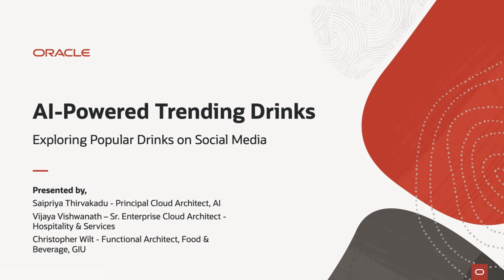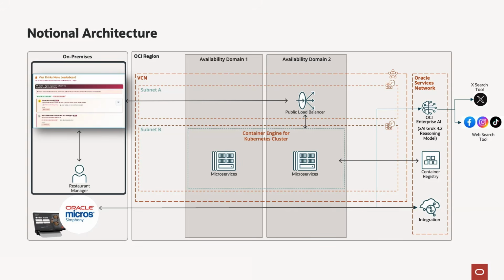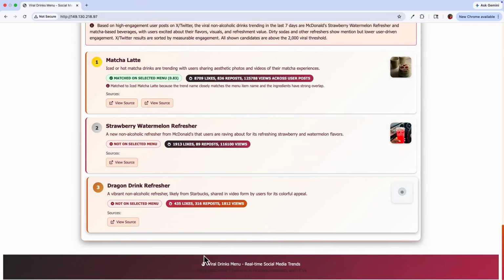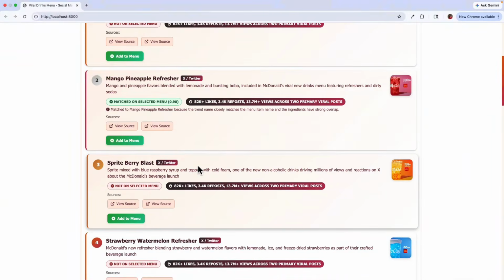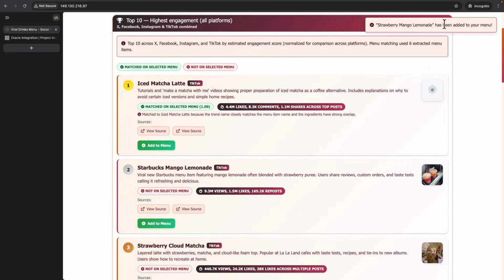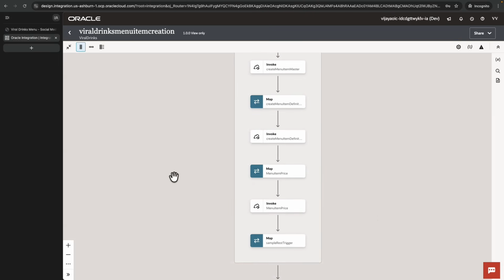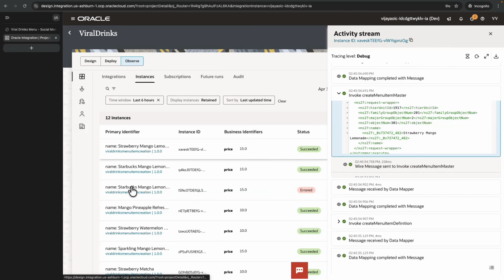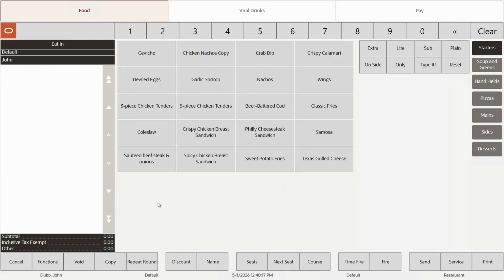Create an AI-Powered Dashboard for Trending Drinks with OCI Enterprise AI, OIC & Simphony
In this video, we demonstrate how to build an end-to-end AI-driven solution that identifies viral drink trends from social media and brings them directly into restaurant menus.

Using the Responses API together with agent-building capabilities in OCI Generative AI, we combine LLM reasoning with tools such as X Search and Web Search to analyze real-time signals from platforms including X, Instagram, Facebook, and TikTok.

We then integrate these insights with Simphony POS through CnC APIs and Oracle Integration Cloud (OIC), enabling restaurants to rapidly publish trending drinks across digital menus and kiosk systems.

What you’ll see in this demo:
• Real-time AI-driven social media trend detection
• Live post analysis using the X Search tool
• Multi-platform discovery using the Web Search tool
• An AI-powered dashboard highlighting trending drinks
• Integration with Simphony POS through OIC
• Automated kiosk and menu updates